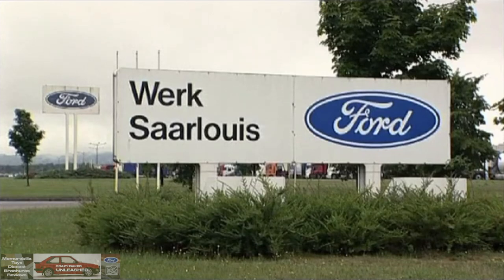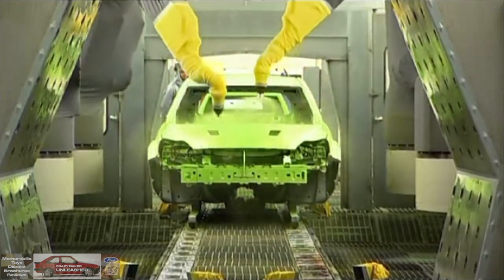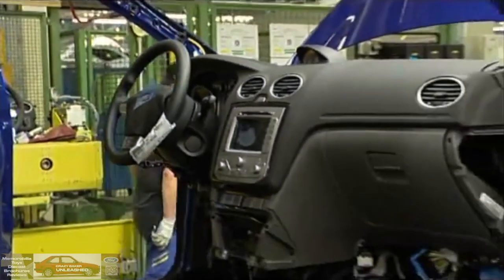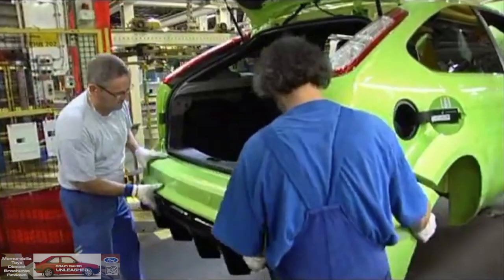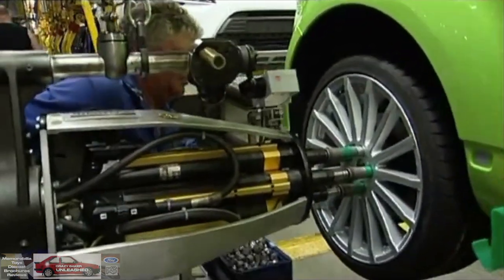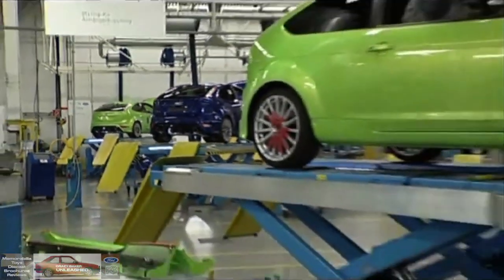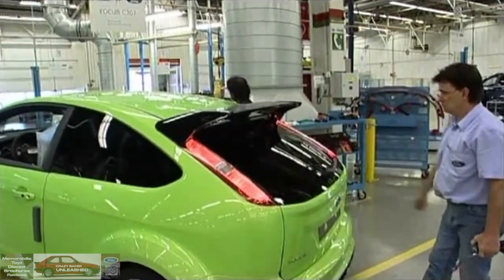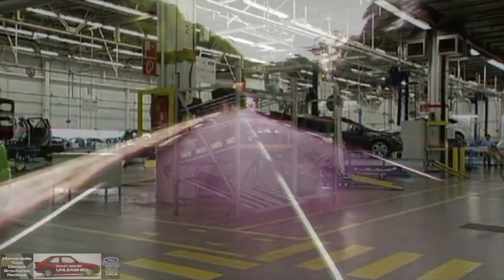How We Built the World's Fastest Ford Focus RS in 2008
In this video, we'll take a look at the steps needed to build the First fastest Ford Focus RS in 2008. From finding the right parts to properly assembling the vehicle, we'll show you what it takes to create a race-ready road Ford Focus RS. We'll also discuss the process needed to get the most out of your Focus RS and make it one of the fastest cars on the road & track. Get ready to embark on an exciting journey as we build the Fastest Ford Focus RS in 2008! enjoy Laters 😀

FORD PRESS RELEASE
Cologne, December 17, 2007 – Ford of Europe is confirming its plan to deliver an exciting all- new, high performance Focus RS model for launch in 2009. A design image released by the company today hints at the exciting direction the new model is taking. The new Focus RS will be based on the dynamic new Focus ST. It will be developed by Ford Team RS, a specialist team led by Jost Capito who, as previously announced, is being appointed to the new role as Vehicle Line Director for Ford of Europe Performance Vehicles from January 1, 2008.

"With two consecutive Manufacturers' World Rally Championship titles under our belt, the time is right to create a new Focus RS," said John Fleming, Ford of Europe's President and CEO. "With the Fiesta and Focus ST models, Jost and his team have proved already that they can deliver exciting and practical performance road cars. The success of these models, combined with Jost's experience in motorsport and Ford of Europe's positive business results, mean that we now have a credible business case for a no-compromise Focus RS roadcar for more enthusiastic drivers."